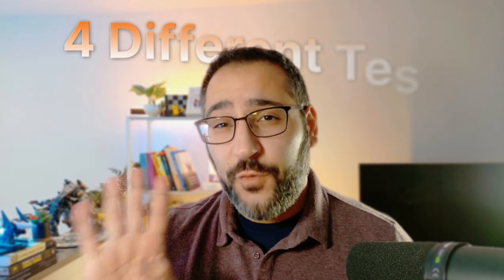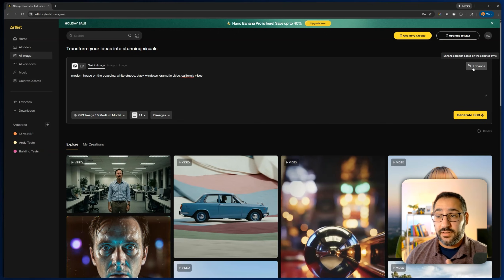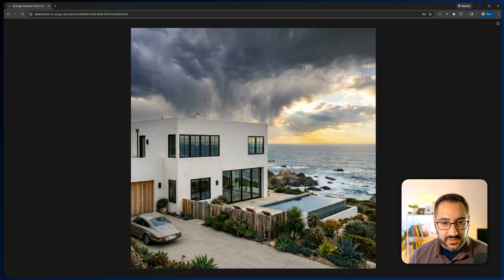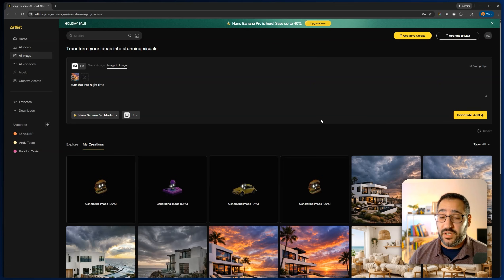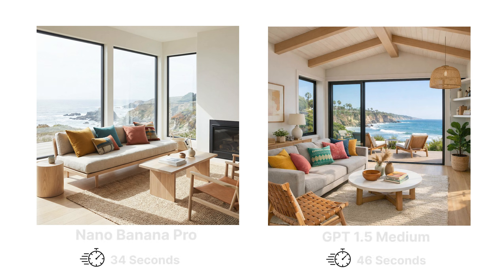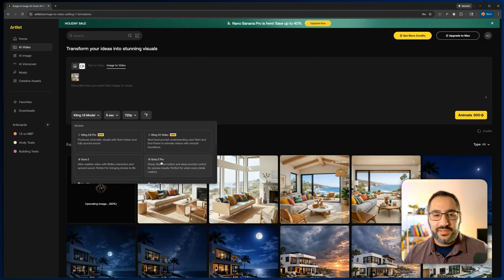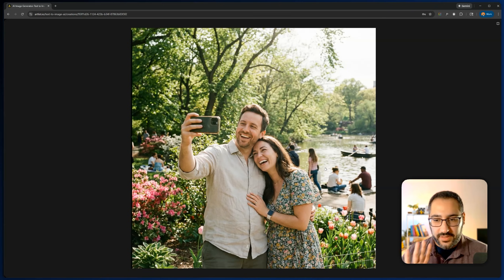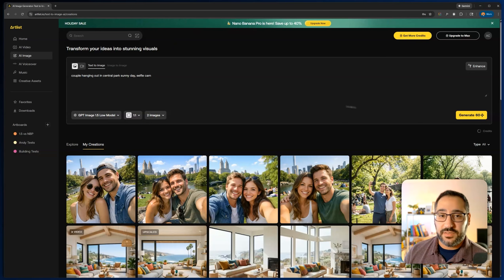GPT Image 1.5 vs Nano Banana Pro, I Tested Them Both!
In this video, I compare GPT Image 1.5 and Nano Banana Pro side by side using the exact same prompts.

Same inputs. Different models. Very different results.

I test them across:

- Architecture exteriors
- Interior design scenes
- Image to image edits
- Nighttime transformations
- Images with people
- Low vs medium vs high quality modes
- Speed, cost, and credit usage

You decide which one looks better.

I’m using an AI aggregator that gives access to multiple image models in one place, which makes comparisons like this possible without juggling separate subscriptions. I’ll also break down how much each option costs in credits and when it actually makes sense to use low, medium, or high quality.

If you work in architecture, design, visualization, or just care about realistic AI images, this comparison should help you pick the right tool for your workflow.